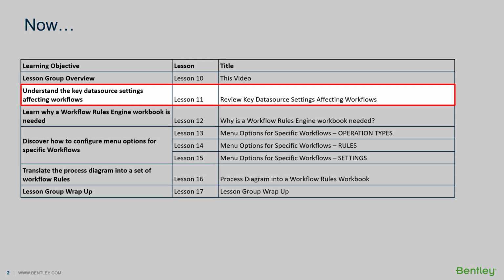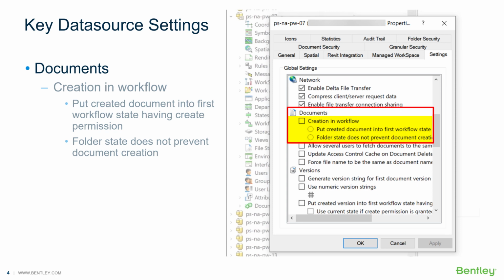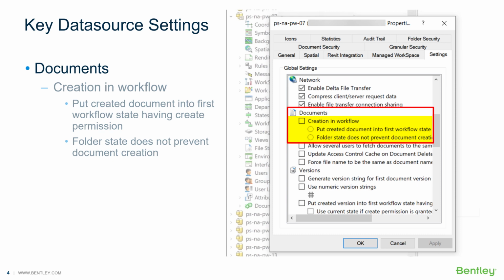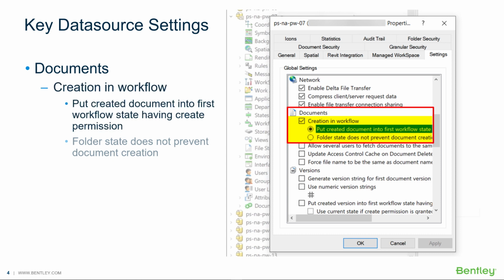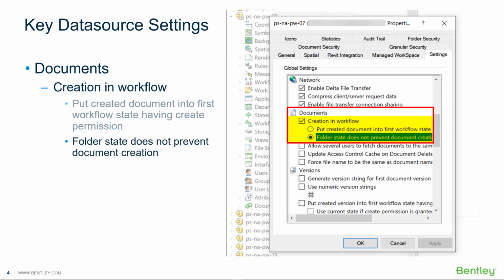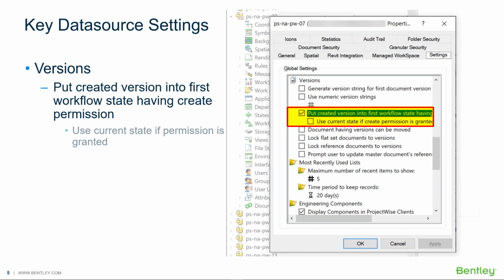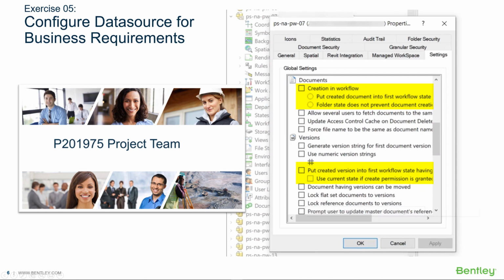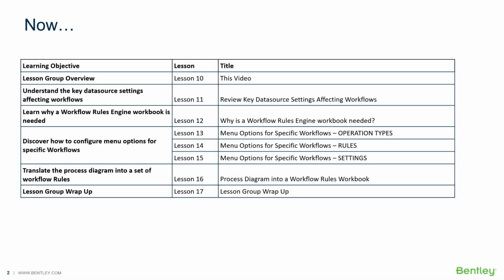Lesson 11: Configure Advanced Workflow in Excel - Review Key Datasource Settings Affecting Workflows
In this group of training videos, we learn how to configure Advanced Workflows using an Excel workbook. In this video, we will review key datasource settings affecting workflows.

For more information on ProjectWise Datasource Settings that affect Workflows and Versions, please refer to the ProjectWise Administrator Help: